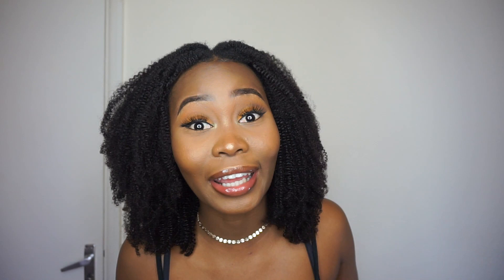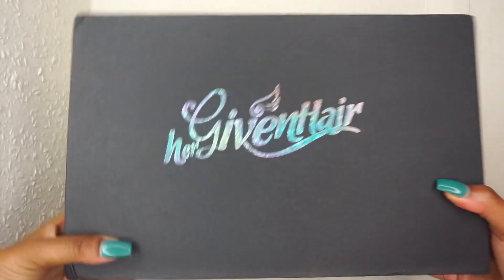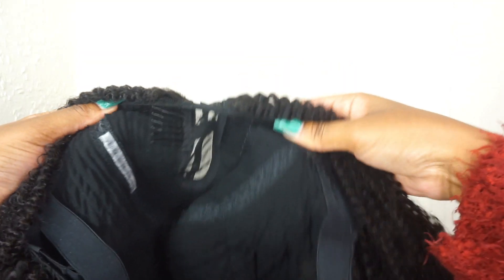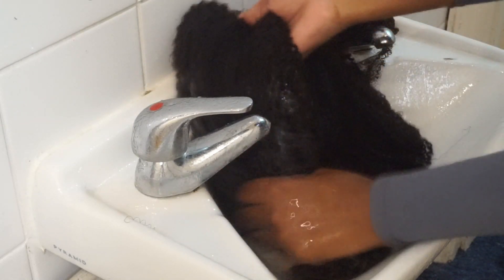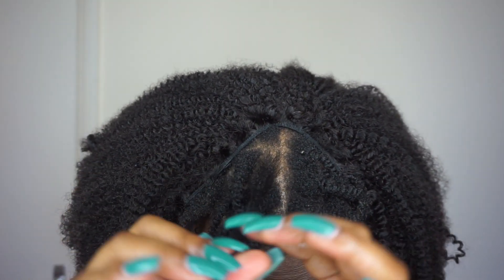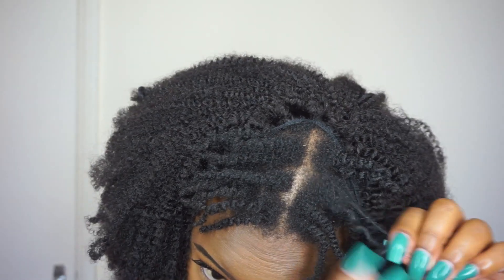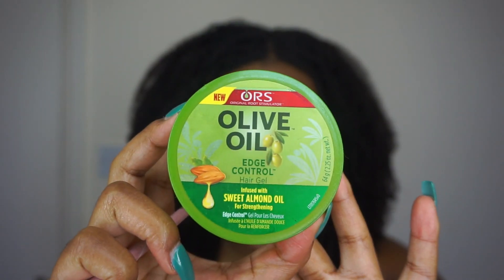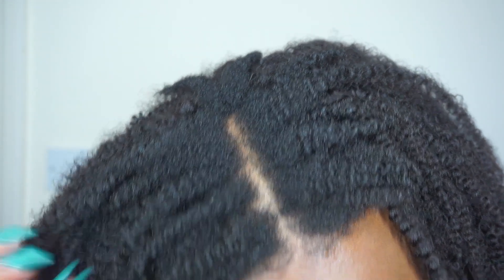WIG WHERE? FULL & DEFINED WASH & GO HAIRSTYLE on 4C wig!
Hello everyone! Here is a quick and simple protective hairstyle I achieved with no gel at all. I'm shook.

Wig: U part Wig-KUW01
Hair Texture: Kinky (4B-4C)
Hair Length: 16 inches
Capsize: S

Hergivenhair, a company offers top-quality natural kinky curly hair
- 100% virgin hair
- Most realistic curl pattern for Afro
- Best quality
- Long-lasting
- Wash and go extensions & wigs